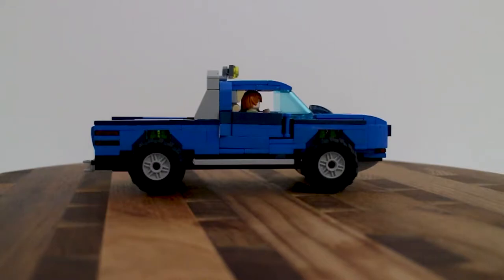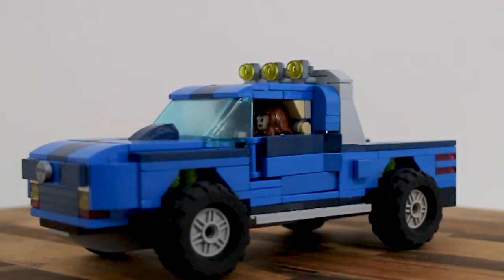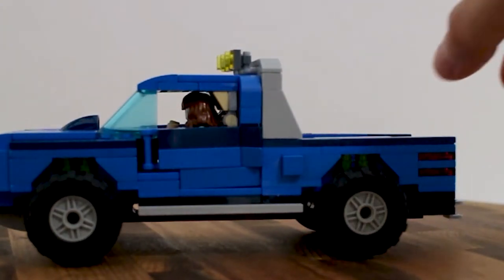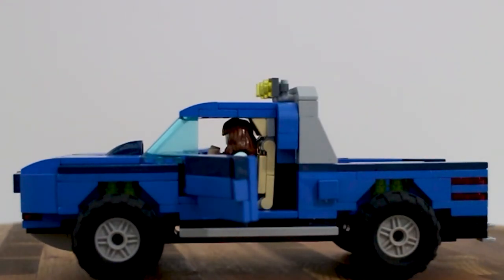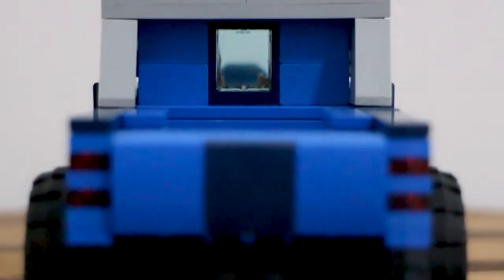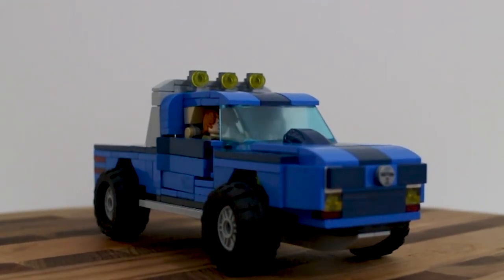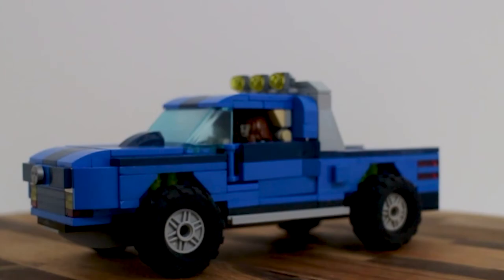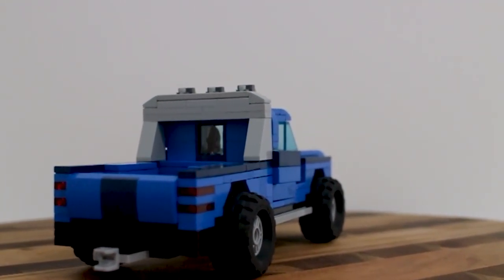LEGO Ford Ranger MOC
In this video, which is the first Pickup Bricks Podcast, my father, Danny, will be showing you his Lego MOC Pickup Truck.